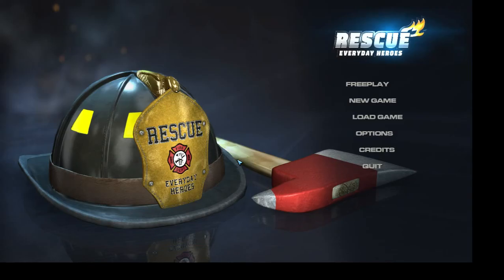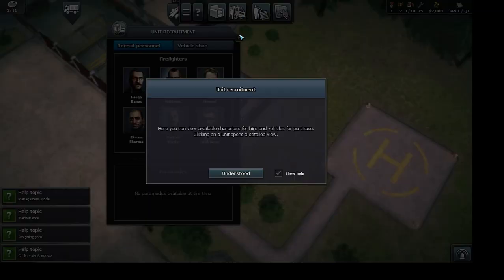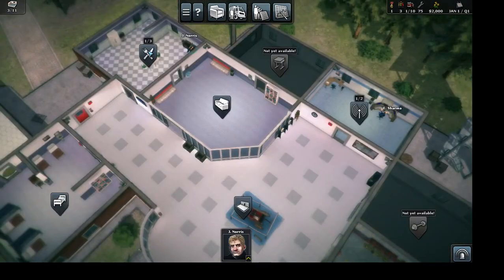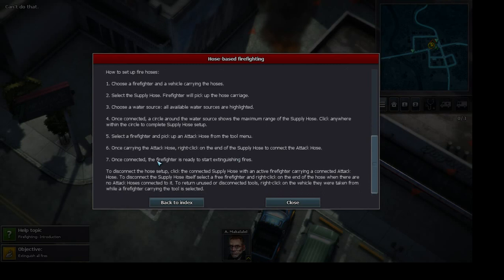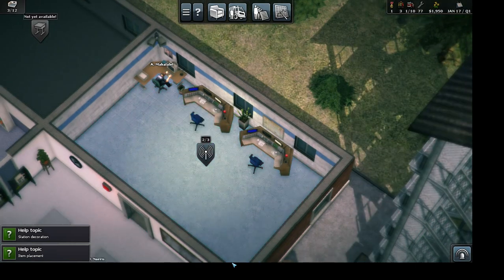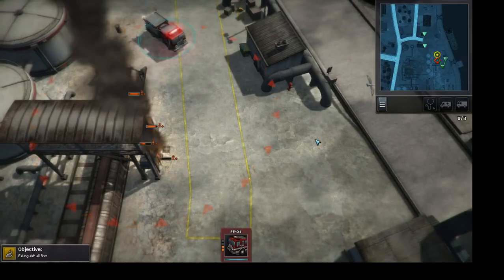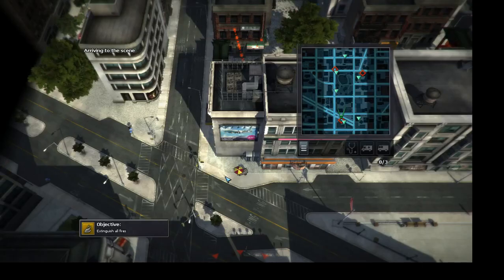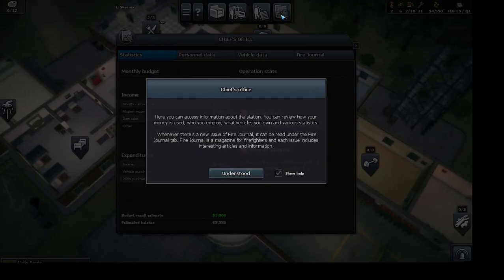Rescue Everyday Heroes (Video 1)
Take on the role of a Fire Station Chief.  Develop the skills and traits of your firefighters and paramedics.  Respond to emergencies and save the day!

Forgive the background noise and video stutter issues.  This was our first video, and we are working out the issues as we speak!

Content:
No Vulgarity
No Violence
No Adult Content

Link Dump:
NYC Probationary Fire Fighter's Manual, Ch 2 Fire Behavior and Chemistry of a Fire